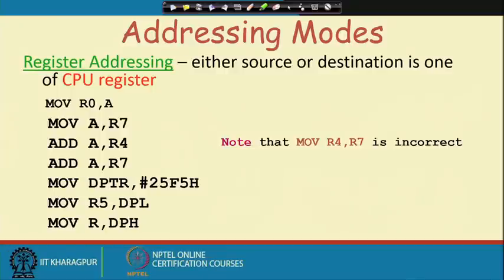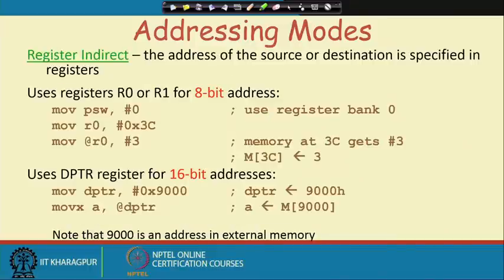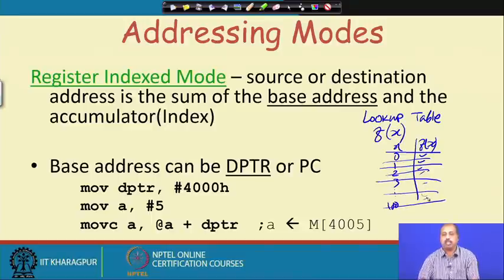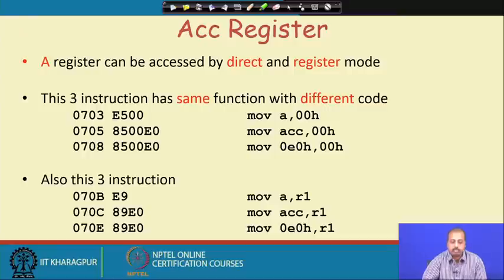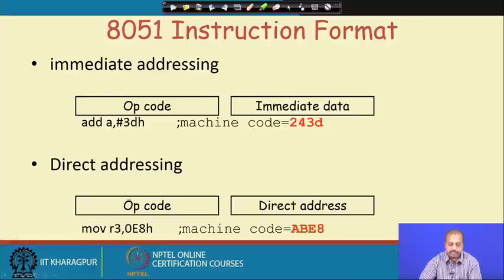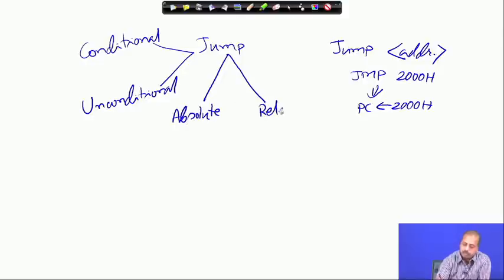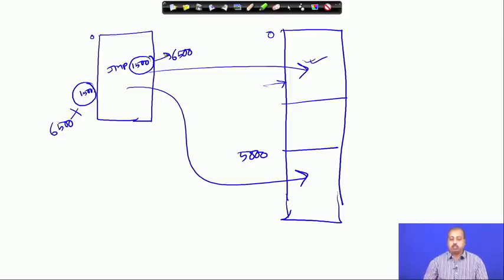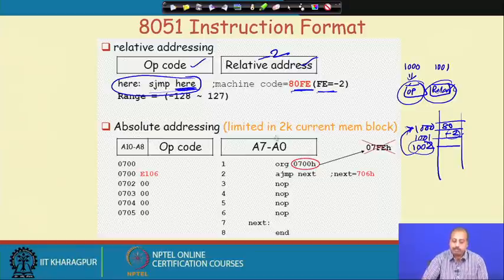Lecture 27 : 8051 Microcontroller(Contd.)